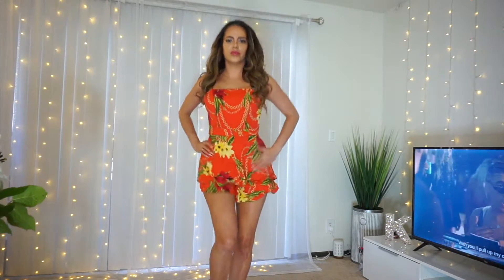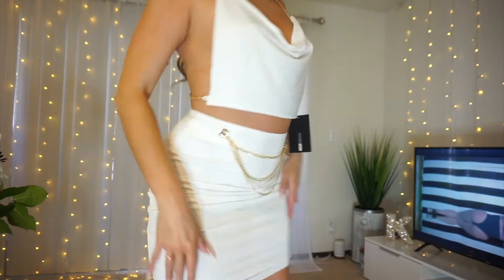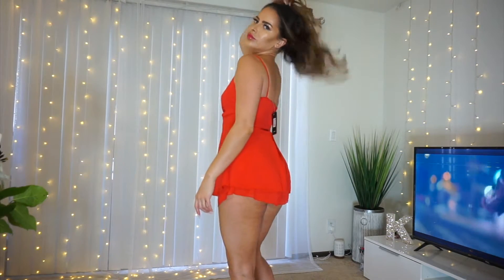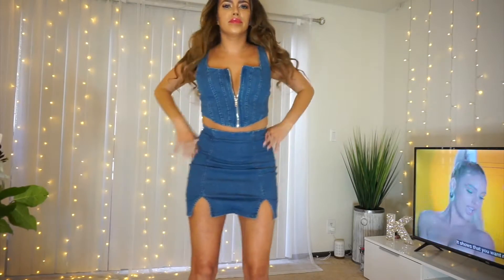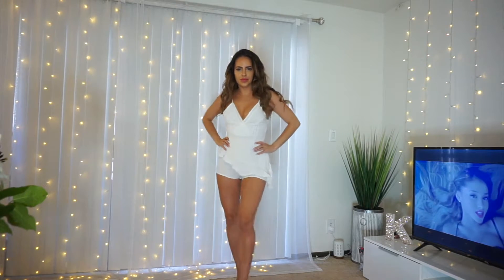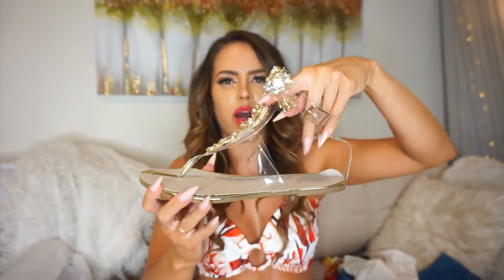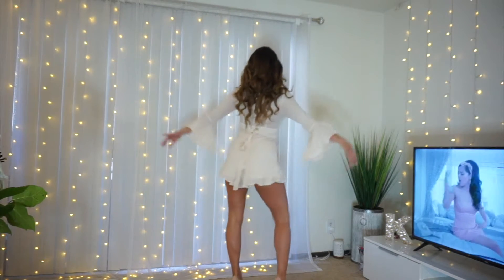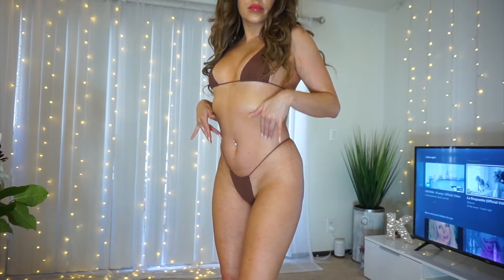TRY ON HAUL: Bikinis & Summer Dresses from Fashion Nova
I wanted to show you guys what I bought from Fashion Nova ❤️ Which outfit was your favorite?

Kristina Urribarres
11054 Ventura Blvd #252

*MY FAVORITES*

♡SHOPPING DISCOUNTS♡